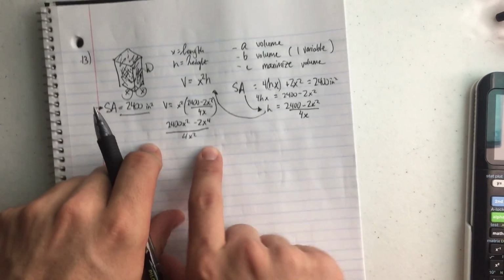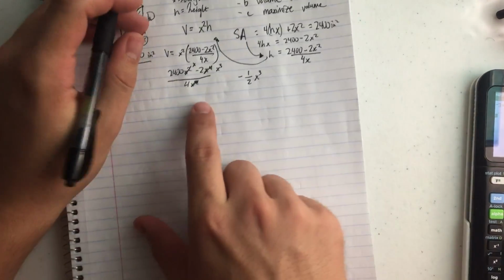Box part 2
I work on the second part of the box problem finding an equation for the volume using one variable